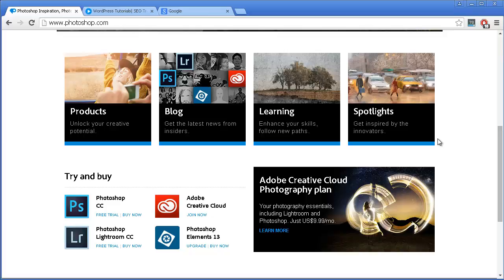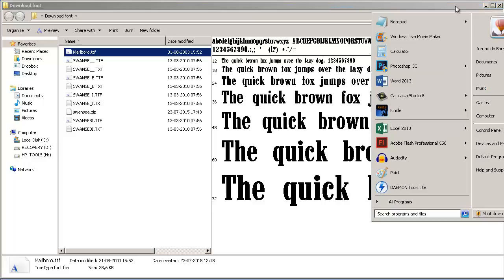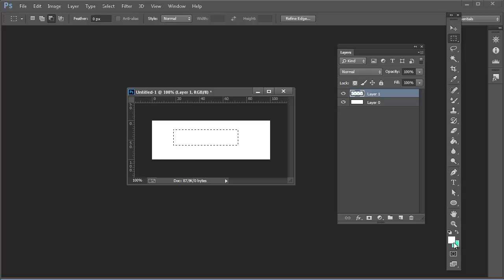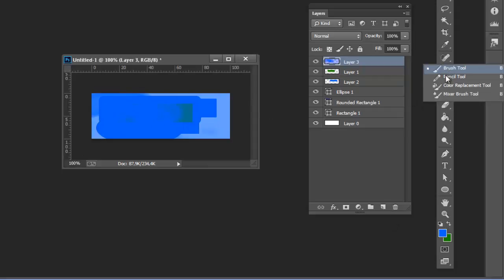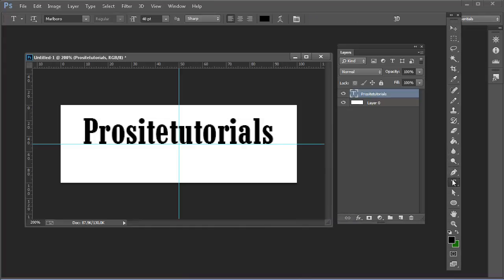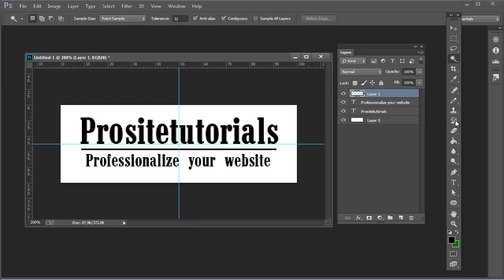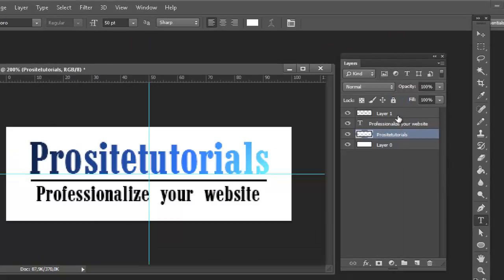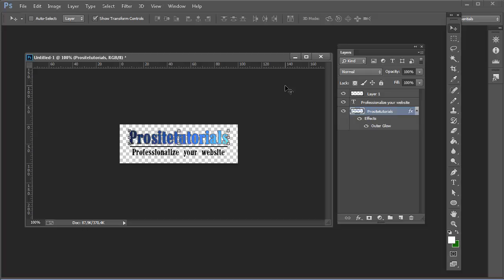How to Create a Logo in Photoshop - Become a pro in a few minutes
How to Create a Logo in Photoshop?

In this video, I explain in detail how you can create a logo for your website and the technique that I applied to make the one in Prositetutorials.org.

In this video, you will learn all the basics you must know to make an impressive logo for your website. After watching this video you will know exactly how to...

- Choose a slick font for your logo and install it on your computer
- Create an impressive and simple logo
- Add a nice shading to your letter
- Add shading around your letters

Why Photoshop?

Photoshop is the software I've used for more than fifteen years now incredible how time flies by. However, it has always been one my favorite editing software out there due to the fact that it has plenty of nice options. Besides, I find far more easy for someone to quickly make impressive images with it.

Unfortunately, it's not a free tool! Therefore, you can use their software during a month and see if you actually enjoy it or not.

I consider if you're looking to make high-quality images for your website then there is no better option out there. Furthermore, with a few hours under your belt, you will quickly see how easy it is to make whatever you want.

The other part is there are plenty of videos all over the Internet explaining how you can do any type of images that you ever dreamed possible. In the future, I will explain more about Photoshop but now let's keep simple.

If you have any question in regards to this video make sure to leave it the comment section below, I'll reply as quickly as possible.

This is Jordan signing out and don't forget to stay tune with Prositetutorials!